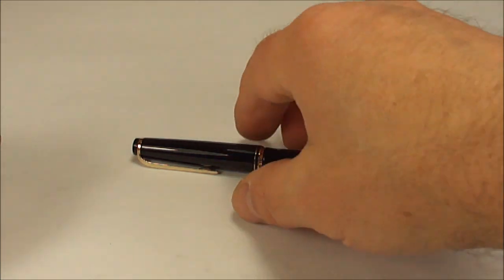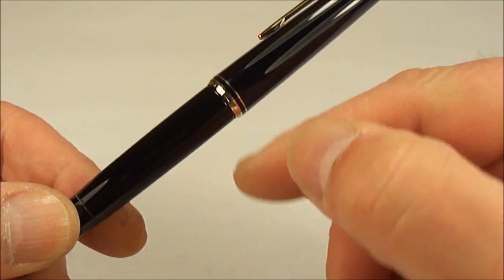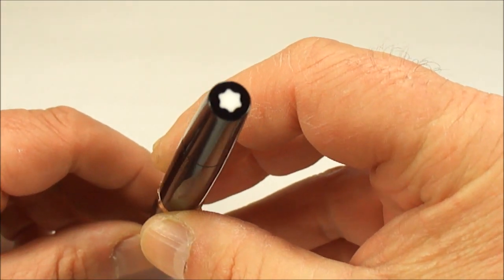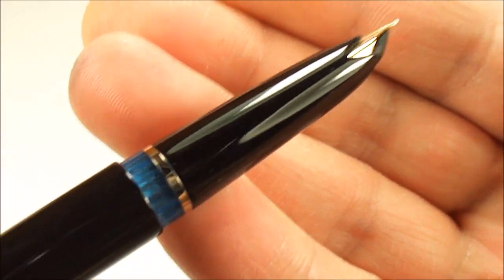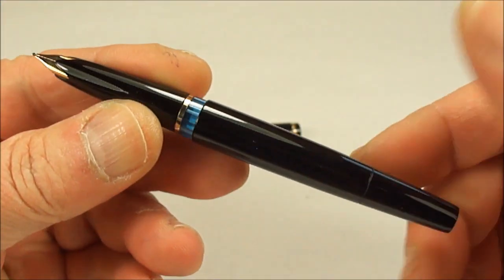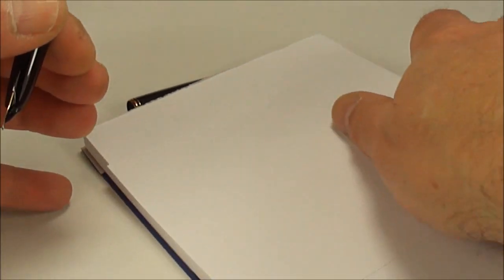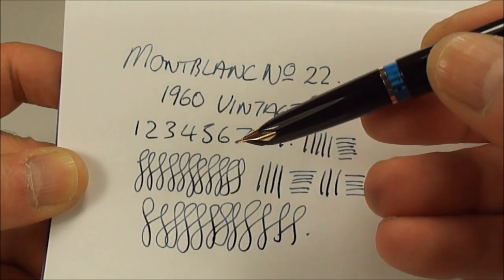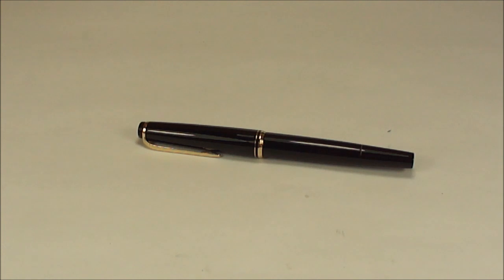MONTBLANC No 22 FOUNTAIN PEN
A lovely black vintage Montblanc No 22 fountain pen with G/P trim and a very nice semi hooded winged Montblanc 14ct gold nib. The Montblanc No 22 fountain pens is an inexpensive addition to any pen collection.